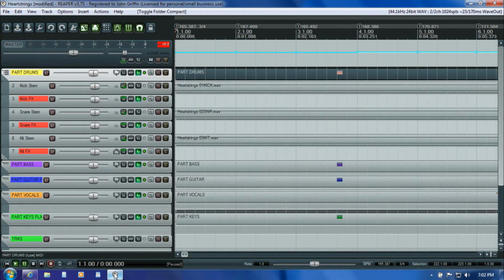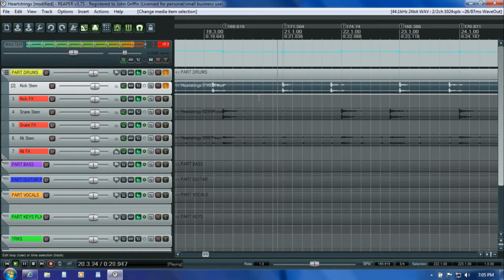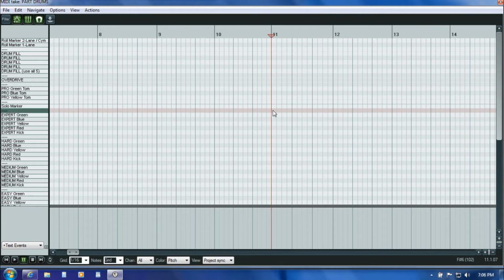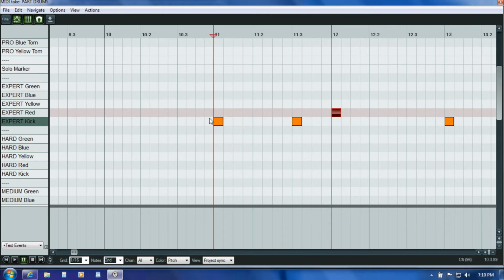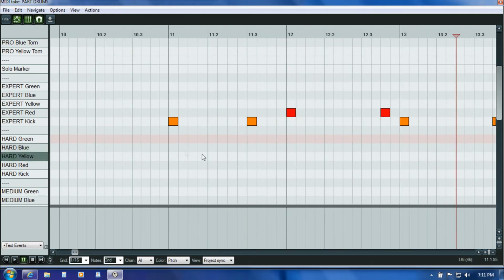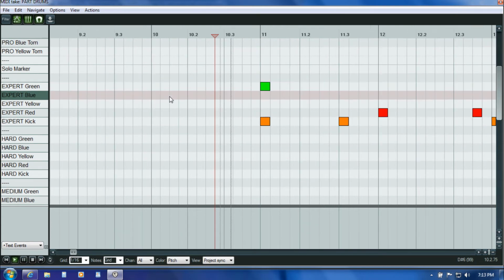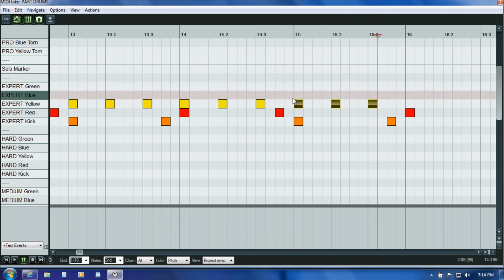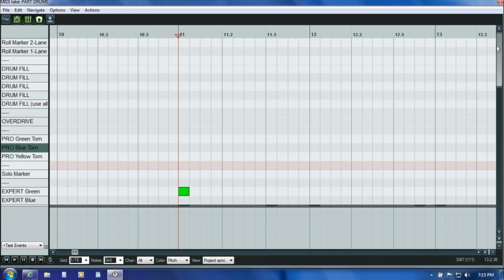Ep 4, Pt A - Drum Charting - FTR Heartstrings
Episode 4 (Part A) of the "Finding the Rhythm" RBN authoring tutorial series with Rock Band Relief authoring lead, DJ Gryph.

This episode covers the Expert Drum Charting stage of authoring a song for Rock Band 3, including creating a song's Expert Drum chart in REAPER and adding Pro Tom gems and Drum Fill markers.